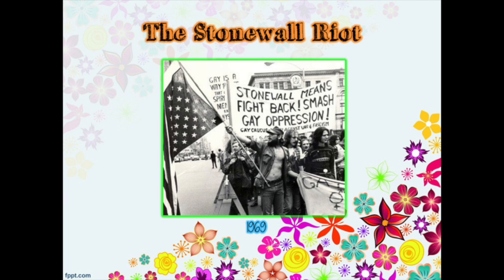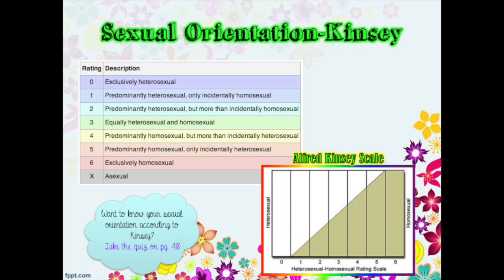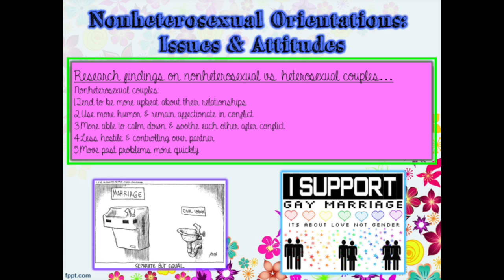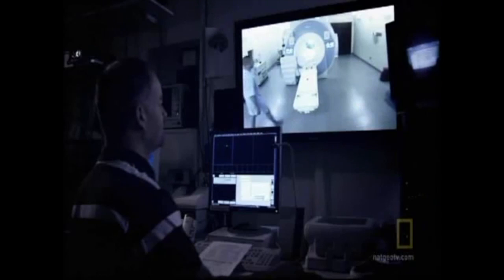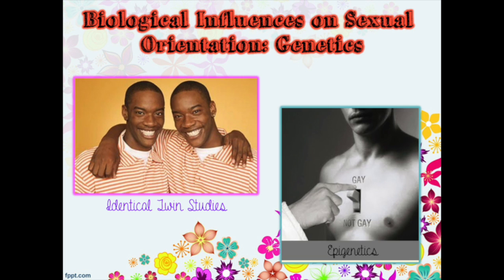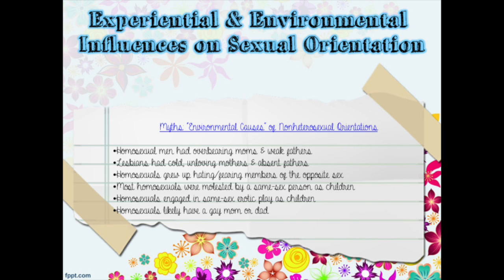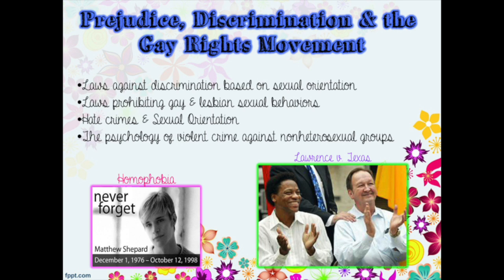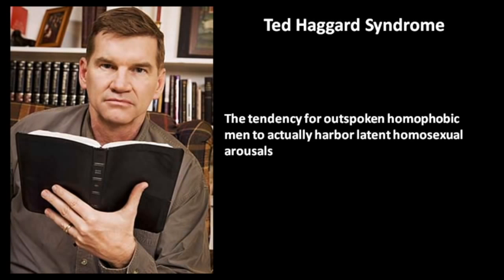HS-Ch. 11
Sexual Orientation